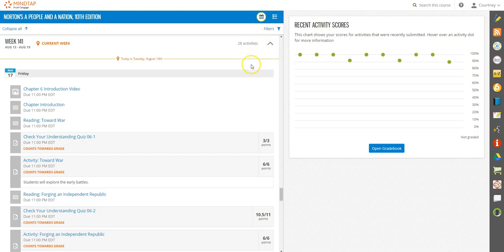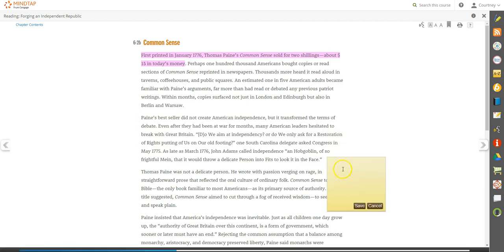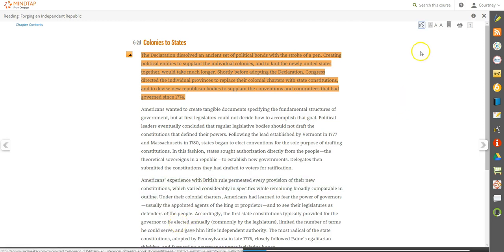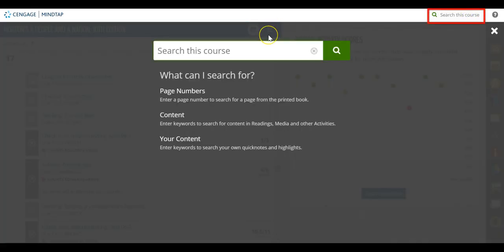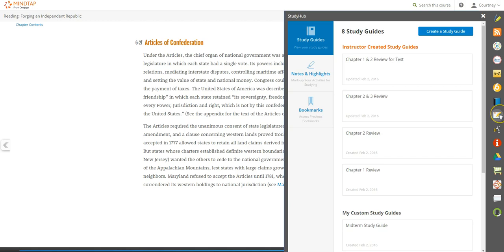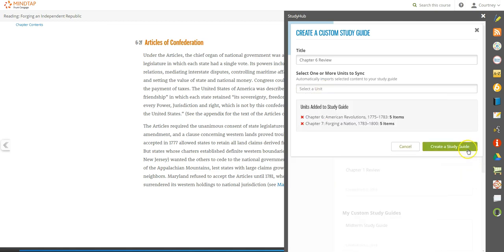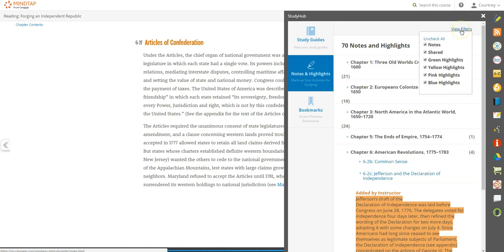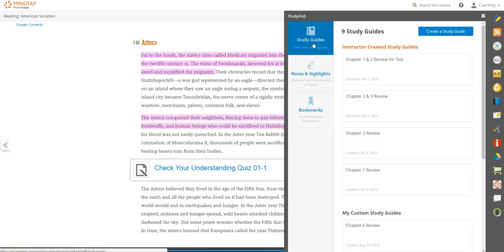Get to Know MindTap: The MindTap Reader & StudyHub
Students: Check out the MindTap Reader, an interactive ebook that enables you to take notes, mark important passages and have the text read aloud. Then, pull your notes and highlights into a personalized study guide.